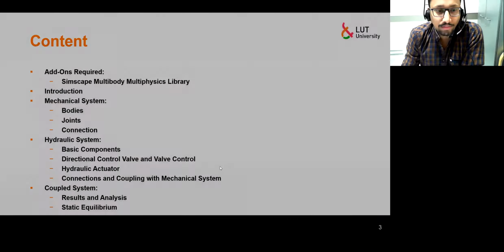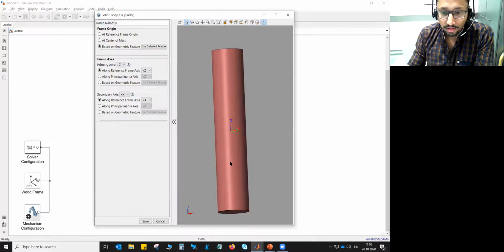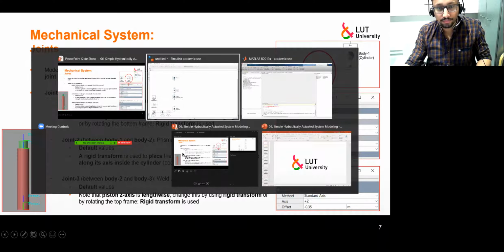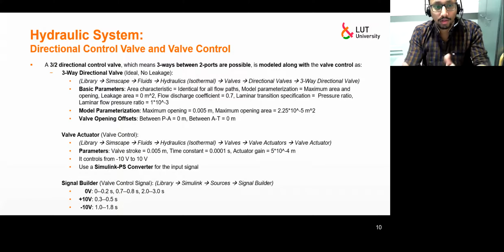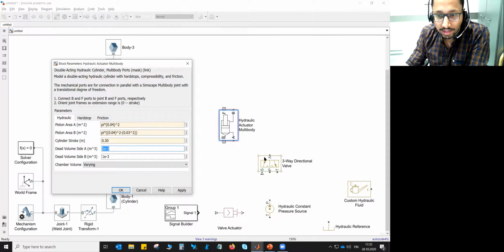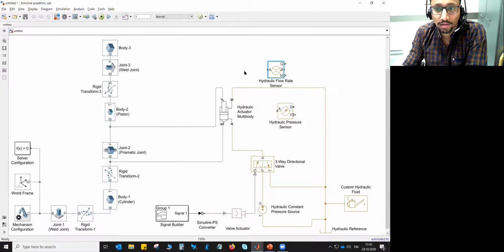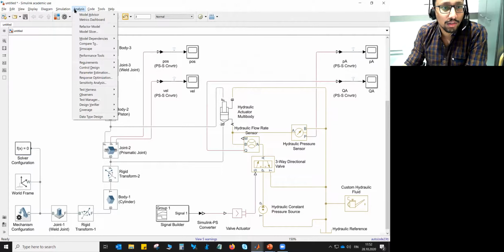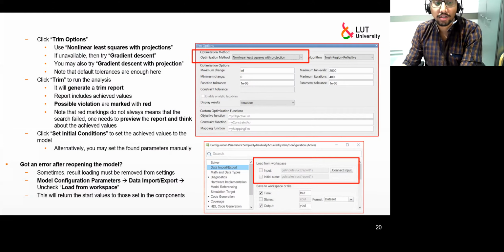Tutorial 06: Simple Hydraulically Actuated System Modeling | Simscape Multibody | Matlab | Finland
This video is the sixth tutorial of the course entitled "Simulation of a Mechatronic Machine" at LUT University, Lappeenranta, Finland.

Author: Suraj Jaiswal
Presenter: Suraj Jaiswal
Video: Suraj Jaiswal
Audio: Suraj Jaiswal

This video is the original contribution of this channel.